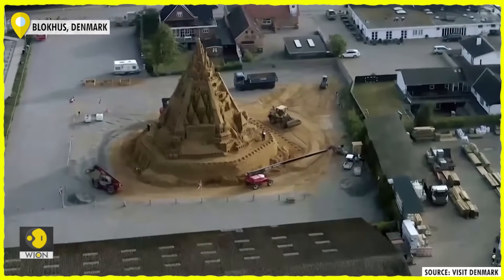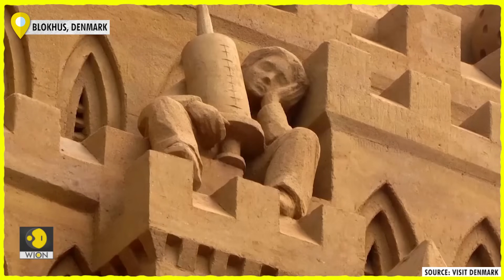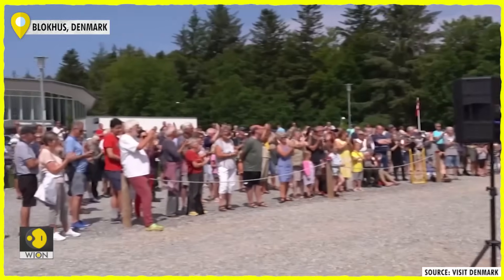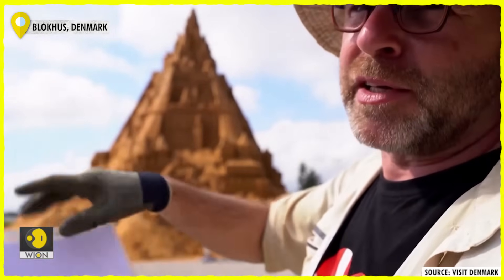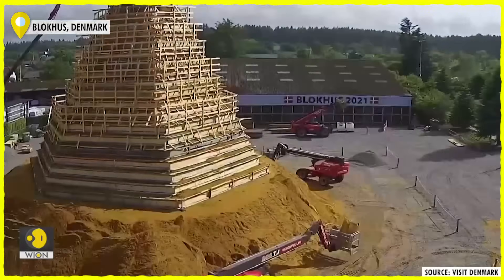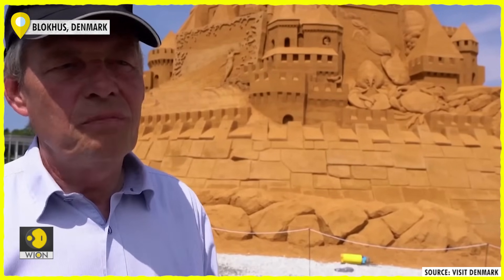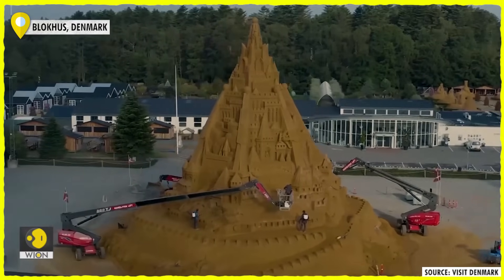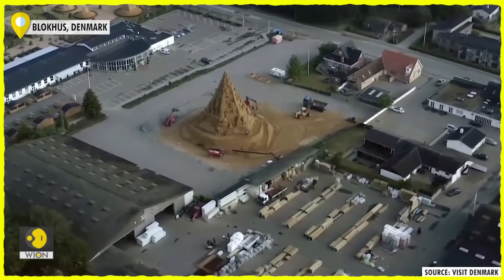World's tallest sand sculpture built with COVID-19 theme |Sandcastle |Denmark |Guinness World Record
At a height of 21.16 metres, 3.5 meters higher than the previous record holder, the world's new tallest sandcastle was unveiled in Denmark last week. The sandcastle built in Blokhus in northwest Denmark broke the Guinness World record on Friday (July 2), previously held by a sandcastle made in Germany in 2019 which was 17.66 metres.